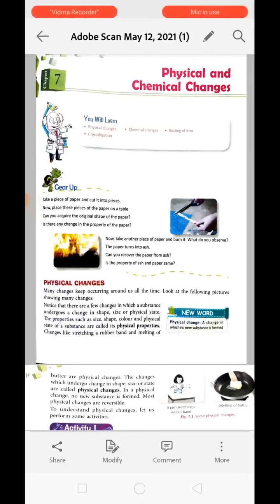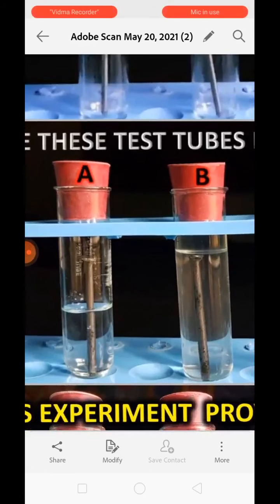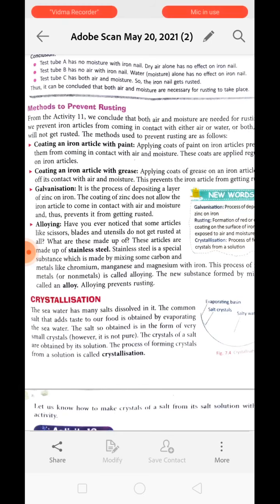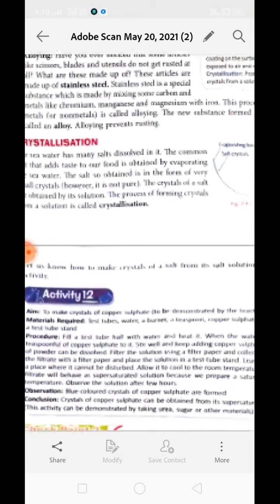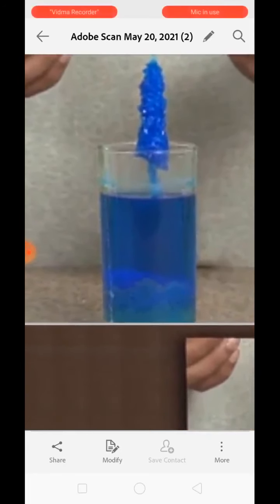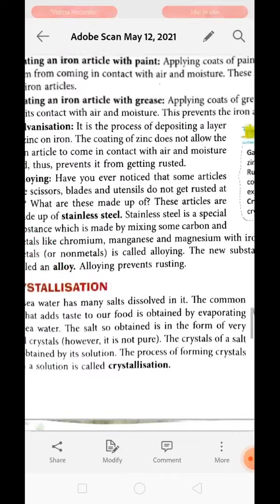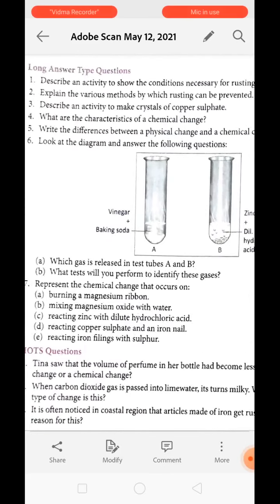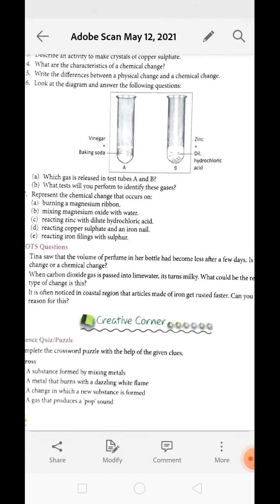May 20, 2021